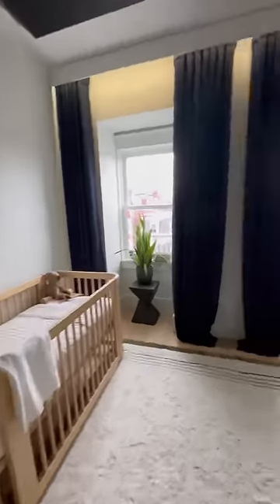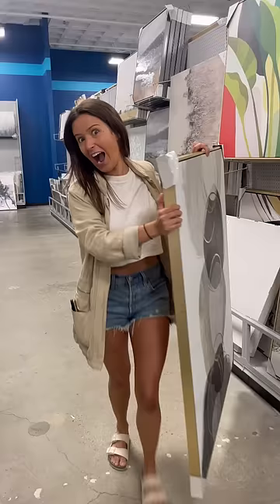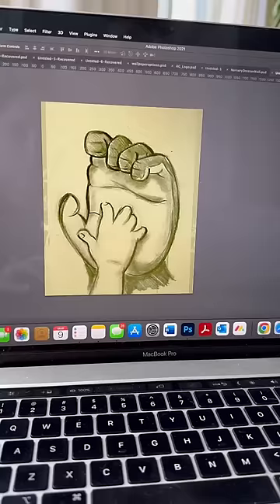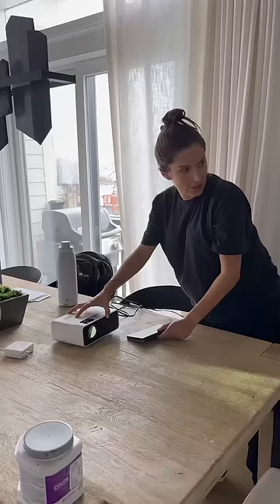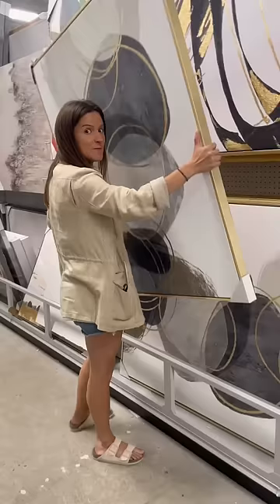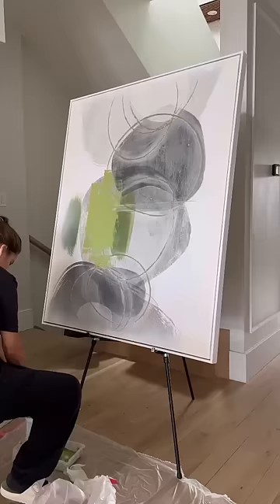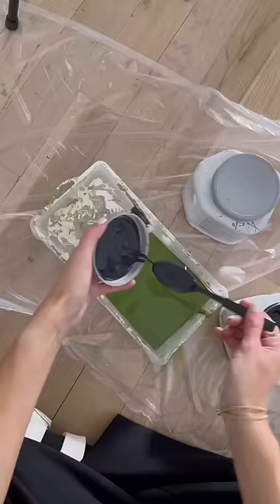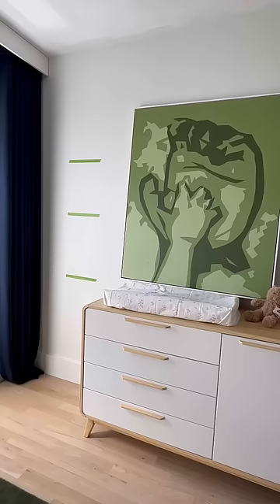NURSERY PROJECT | Part 8